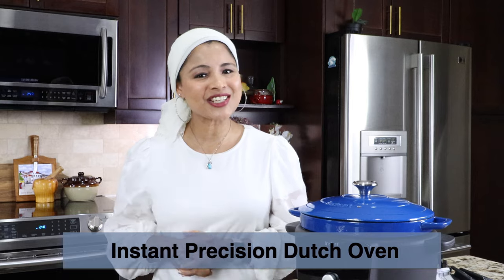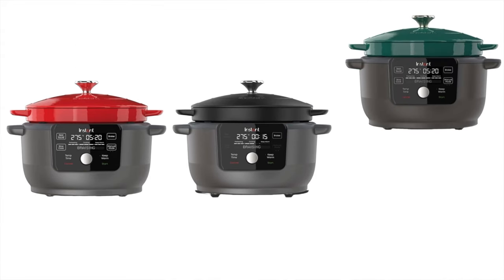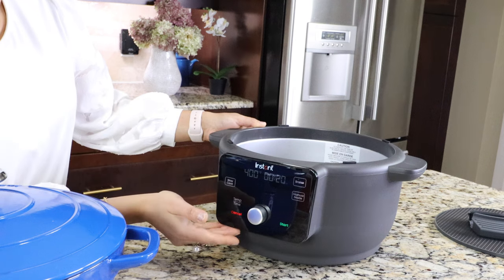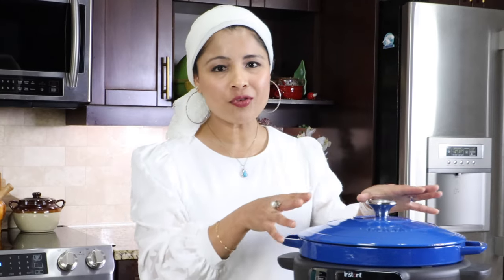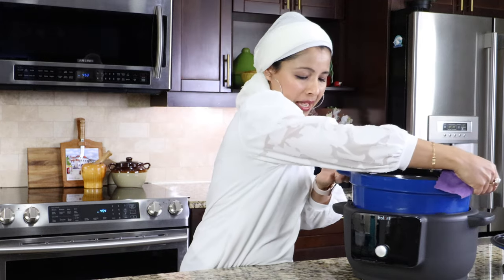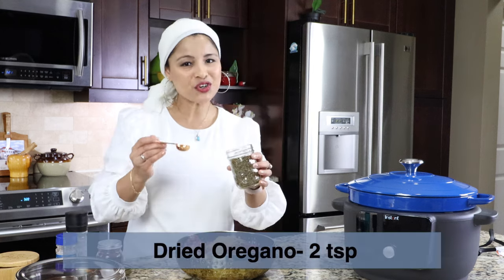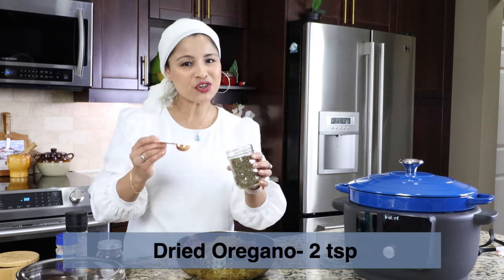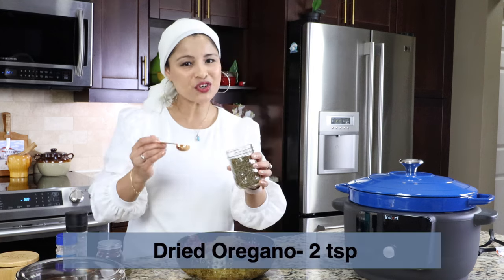Instant Precision 6-Quart Electric Dutch Oven Full Review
In this video, I review the Instant Precision Dutch Oven and show you how to cook a delicious meal using it. The Instant Precision Dutch Oven is an electric Dutch oven that allows you to sear, braise, and slow cook with precision and ease. It comes with a 6-quart, heavy-duty enameled cast iron pot with a matching dishwasher- and oven-safe lid, an electric cooker base with five functions for precise cooking, a silicone pad to protect countertop surfaces, and silicone handles for serving. I tested each function of this Dutch oven to see if it stood out from the rest of the pack.
Watch the video to find out what I thought about it.

If you're interested in purchasing the Instant Precision Dutch Oven, you can find it on Amazon.
Chapters
00:00 Intro
00:31 Unboxing
00:47 Walkthrough
02:19 5-In-1 Functions
02:38 Why Instant Precision Dutch Oven?
05:02 Digital Touchscreen Control Panel Review
07:42 Cooking In Instant Precision Dutch Oven
13:50 Cooking Rice Pilaf In Dutch Oven
18:11 Cooking Features
19:07 Pros & Cons
20:39 Price
21:22 My Verdict
21:40 Closure

Love,
Thas